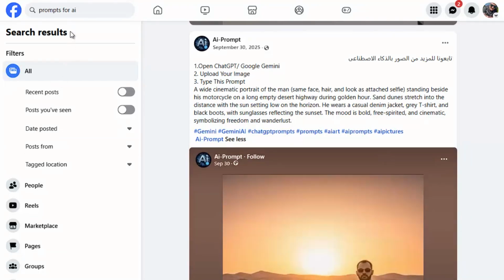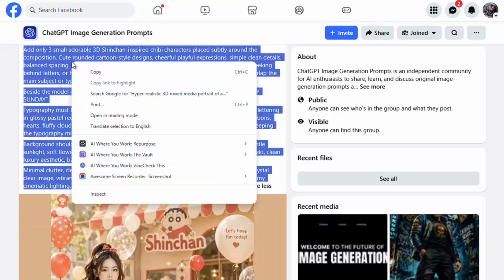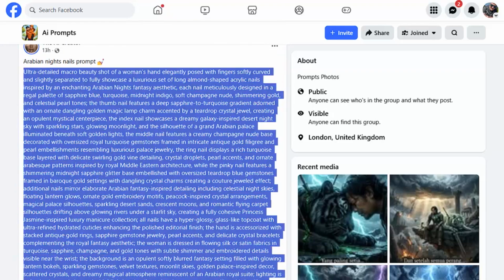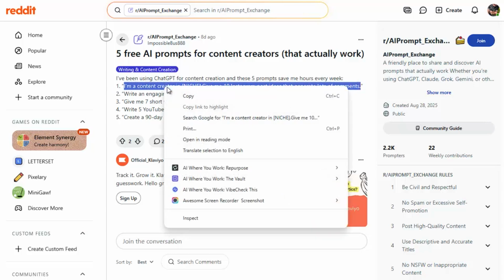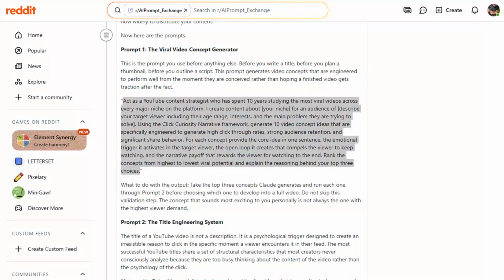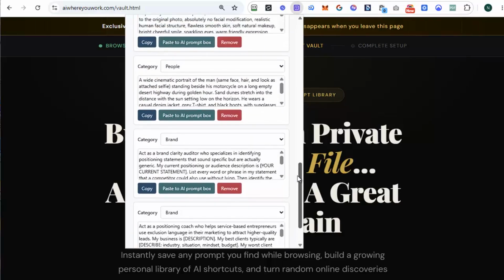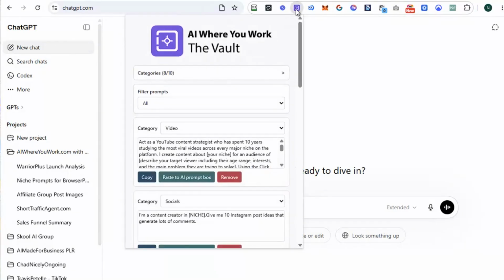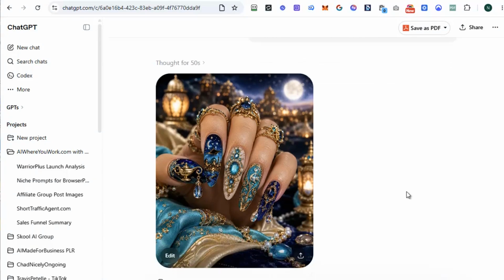Self Publish Pilot OTO 1 To 6 - OTOs Links - Self Publish Pilot By Matt Garrett & Bonuses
What Is Self Publish Pilot?

SelfPublish Pilot is an AI-powered browser extension for KDP self-publishers, Amazon authors and first-time book creators. You highlight text on a webpage, choose one of twelve publishing workflows and receive structured output based on the selected content. It helps with book ideas, reader research, competitor analysis, outlines, chapter directions, reader avatars, descriptions, titles, keywords, categories, reader magnets, launch emails and creation checklists.